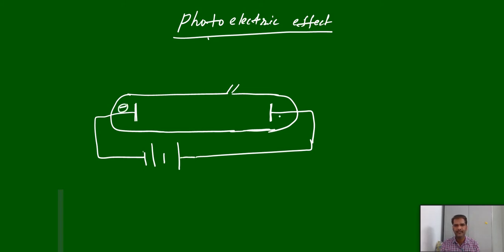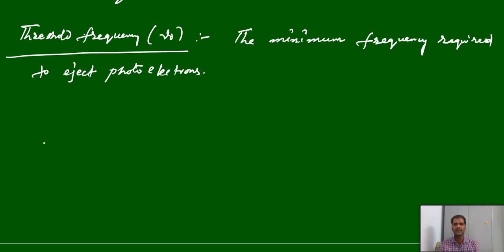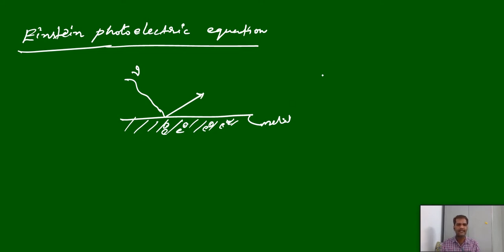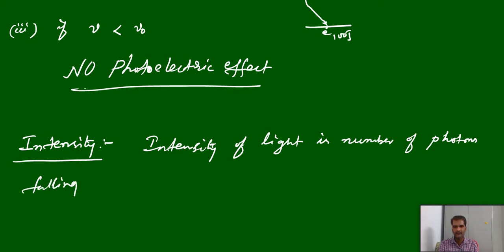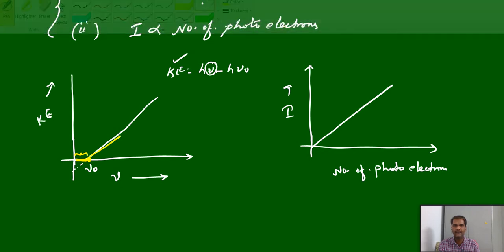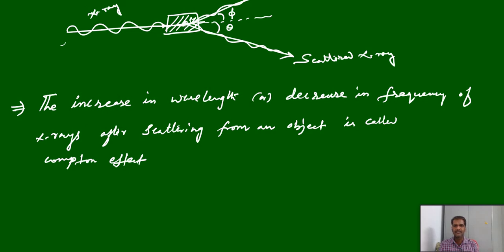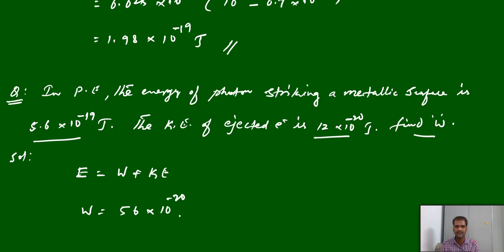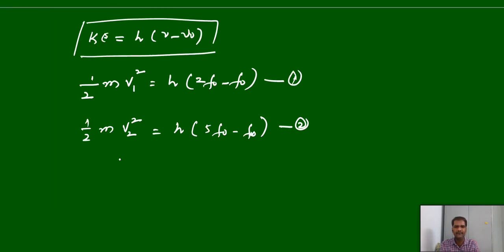#9 Atomic structure || photo electric effect